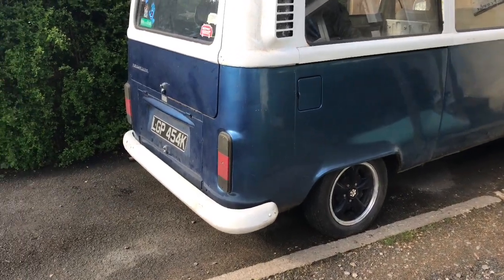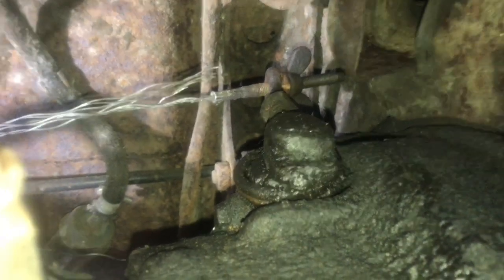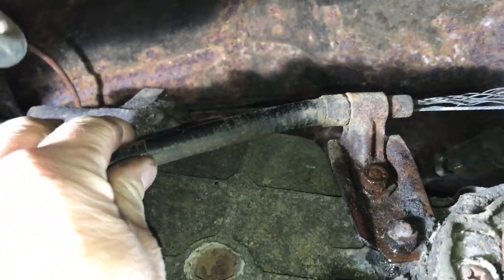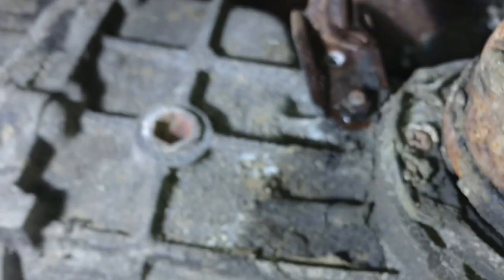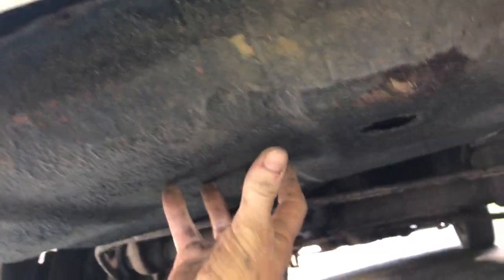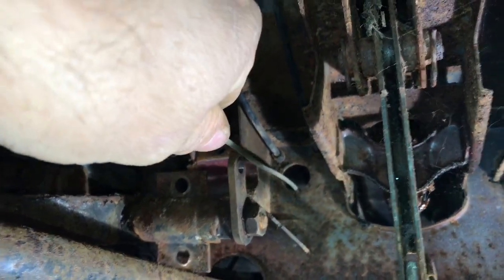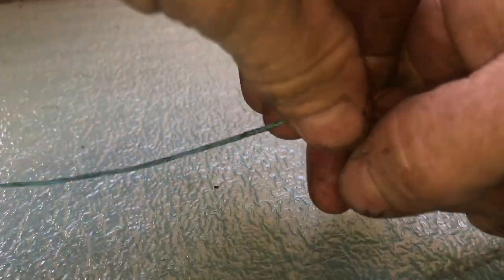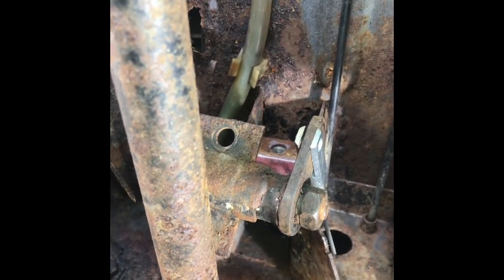Clutch cable replacement VW bay window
VW camper clutch cable